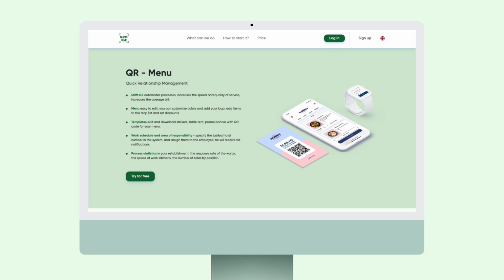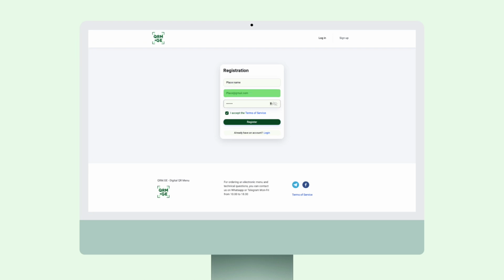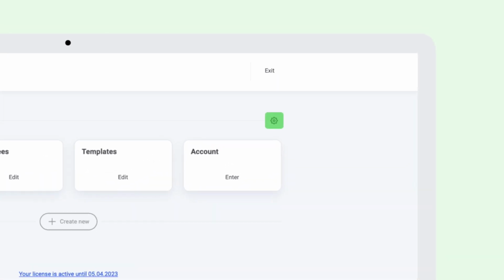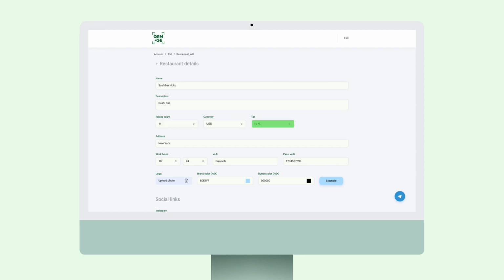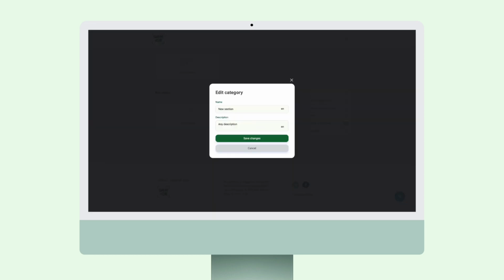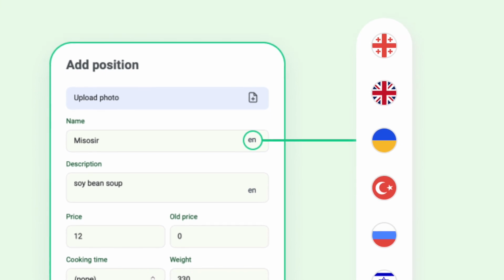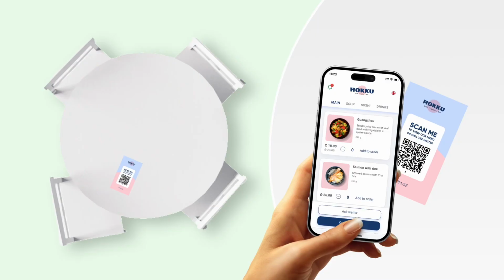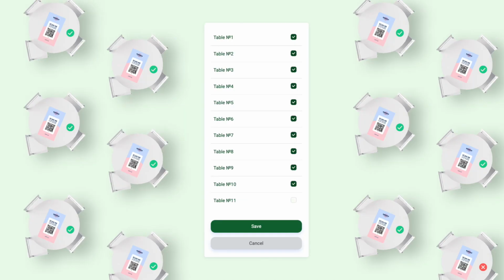QRM.ge: Simplify Your Restaurant Operations with Our New System - A Step-by-Step Tutorial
In this tutorial, Frank will guide you through the steps of using QRM.ge, a new system designed to simplify restaurant operations and enhance guest experience. With easy-to-follow instructions, you'll learn how to create menus, manage orders, and set up notifications for your staff. Whether you're a restaurant owner, manager, or staff member, this tutorial will provide you with the knowledge and tools to streamline your operations and provide better service to your guests. Let's get started!